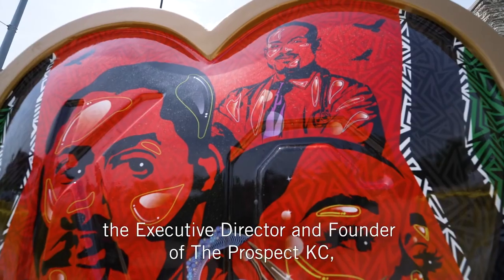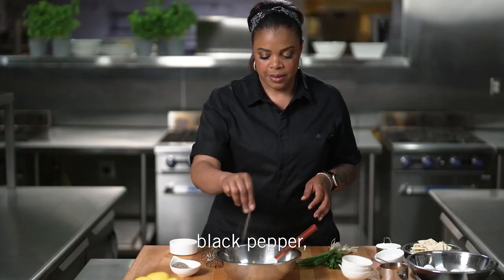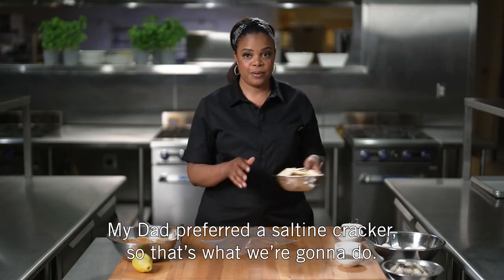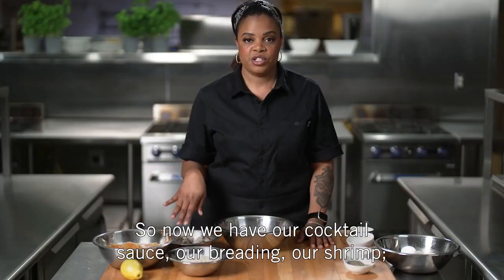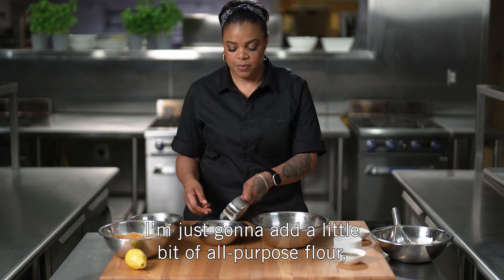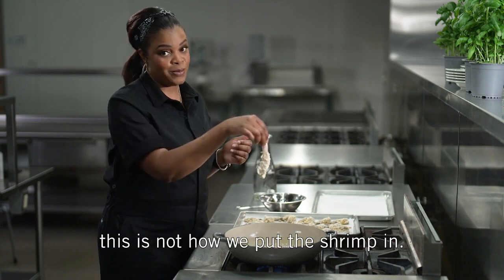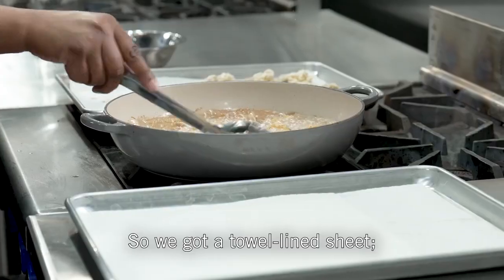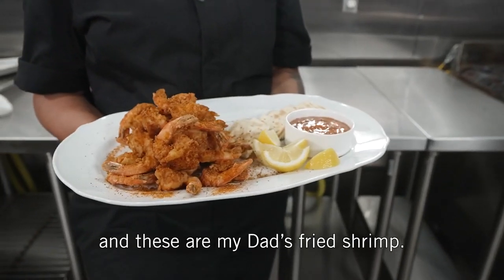CookingWithGas - Mark McAfee’s Fried Shrimp